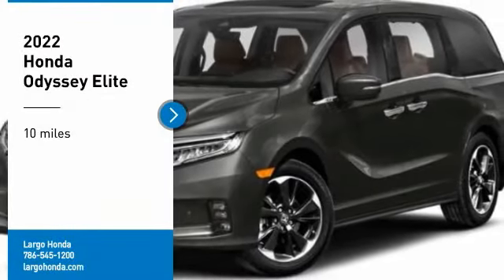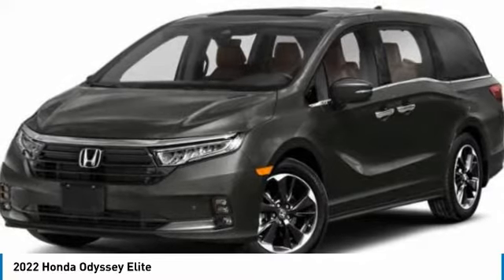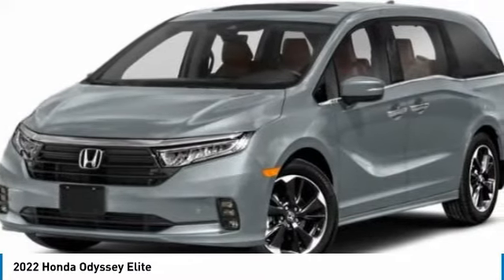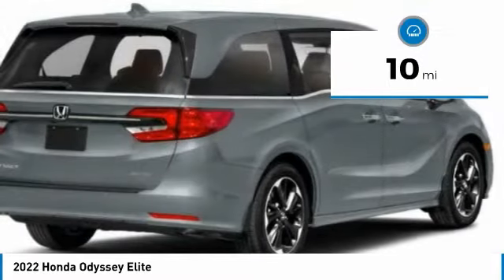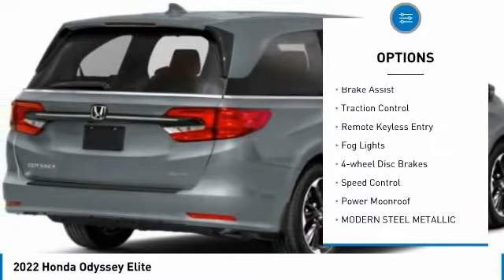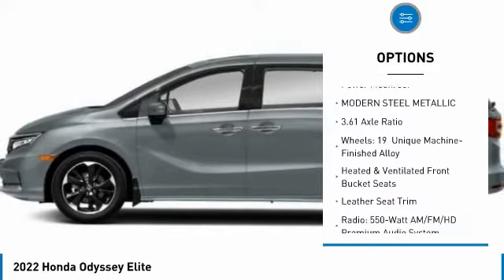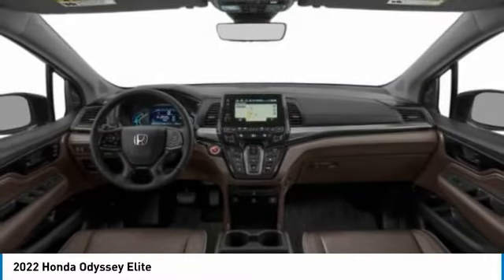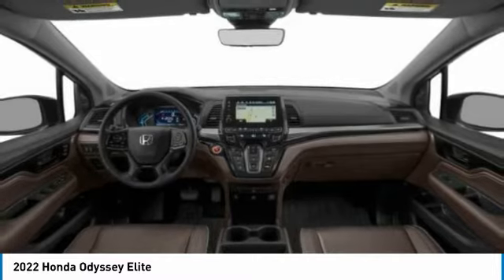2022 Honda Odyssey 65649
2022 Honda Odyssey Elite

Largo Honda
554 NE 1st Ave

Looking for the right mini-van, passenger? Today could be your lucky day. this 2022 Honda Odyssey could be yours.